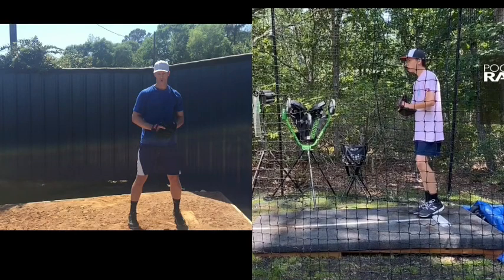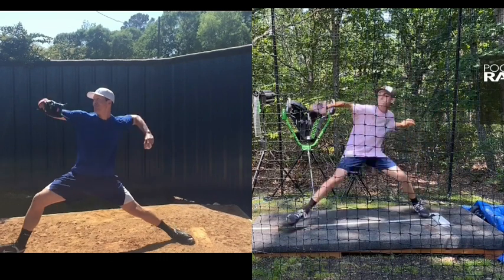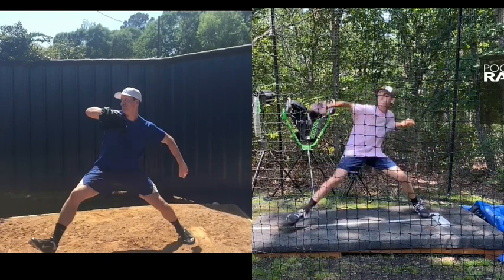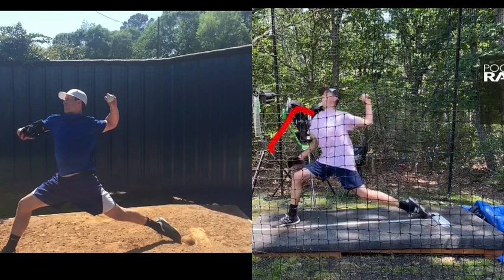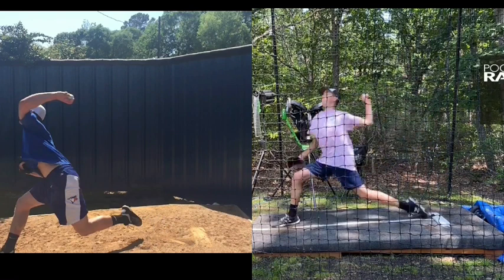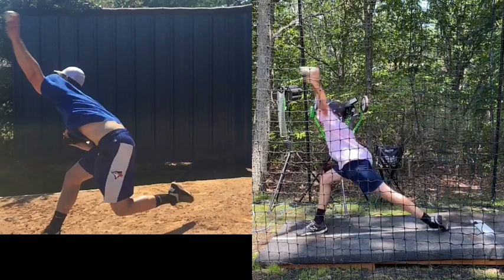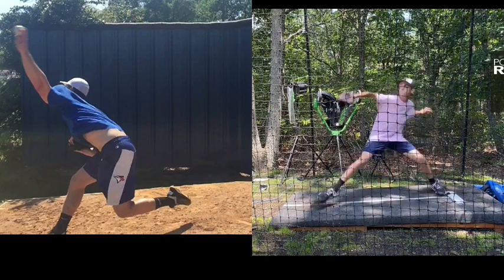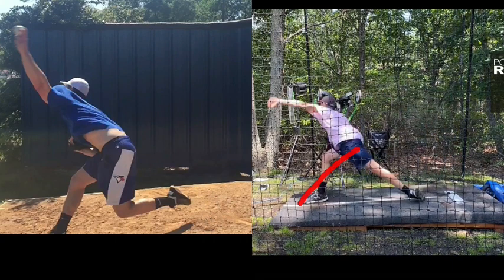Linear VS Rotation Pitching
In this video analysis you will learn the difference in linear momentum production versus rotation momentum production and how it effects pitching velocity.